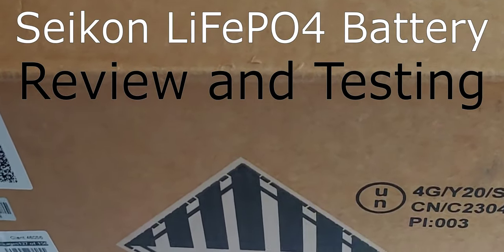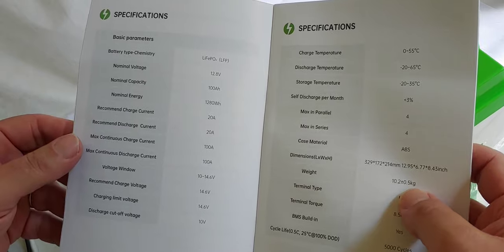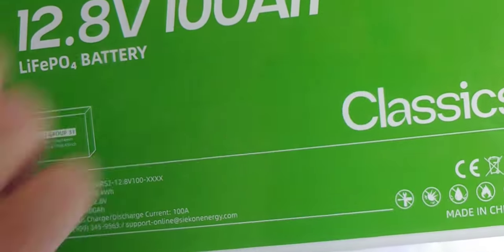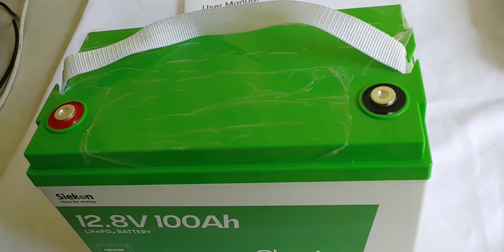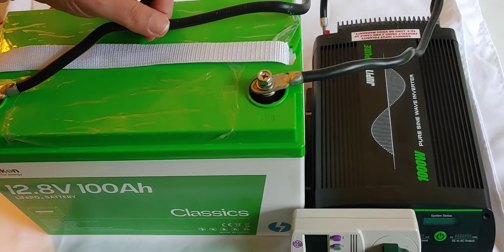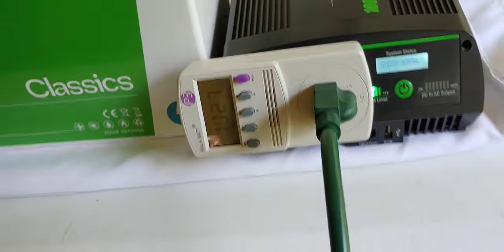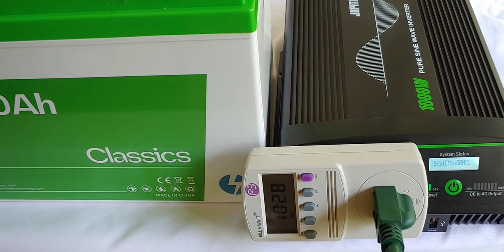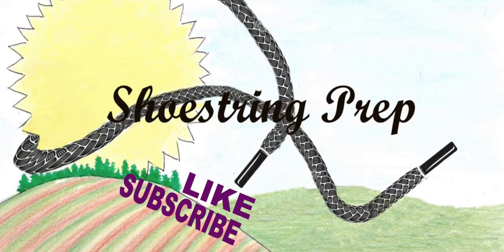Siekon 100Ah Deep-Cycle LiFePO4 Lithium 12 Volt Battery | Classics Upgrade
This battery has many features for the price; such as, Siekon offers a 5-year service for their battery. Also, Siekon Energy's12V 100Ah LiFePO4 comes equipped with an upgraded BMS featuring pulse equalization, as well as low-temp protection at 0℃ (32℉). The BMS also effectively prevents overcharging, over-discharging excessive current flow, or short circuits to ensure safe use and stable performance

Link to Siekon site.